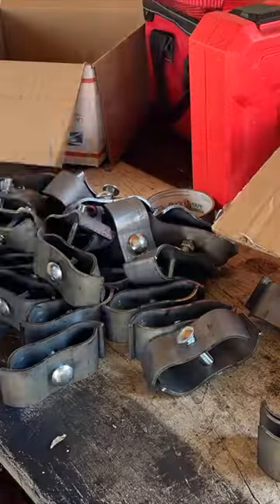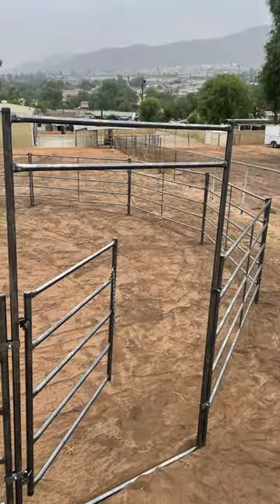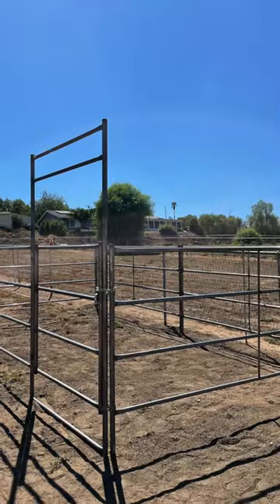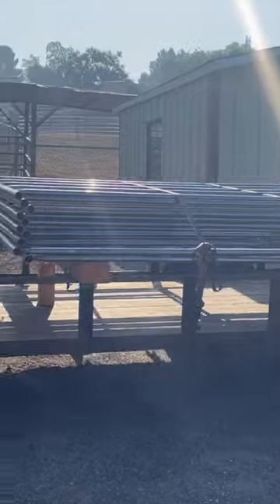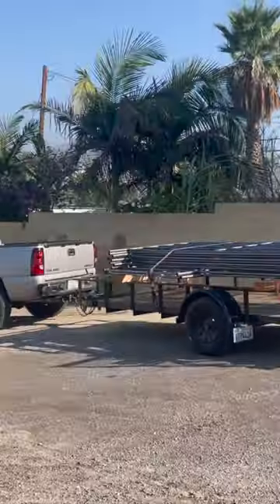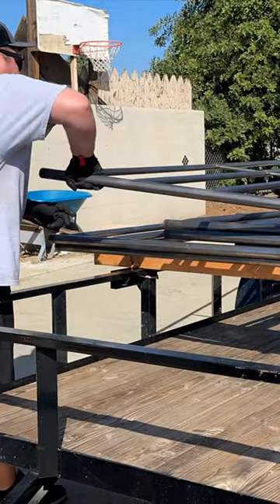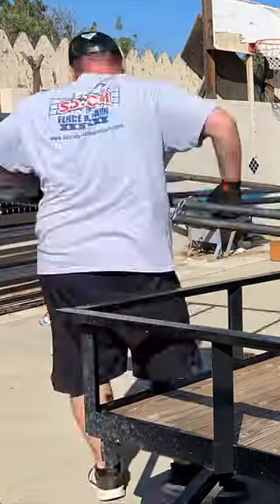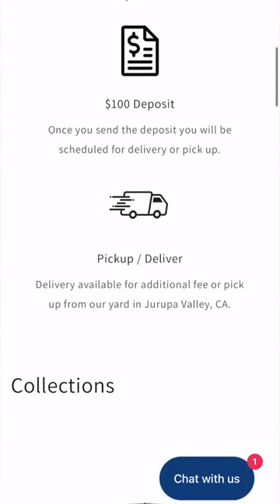Affordable DIY Horse Stalls & Round Pens in Southern California!!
Horse Stalls & Round Pens in Southern California!!
Save money on your round pen, horse stall, or arena by shopping with us. We are 2 brothers that grew up here in Southern California! And we are here to help you save time and money!!

We have horse panels in stock here in Jurupa Valley, California. Delivery is available!